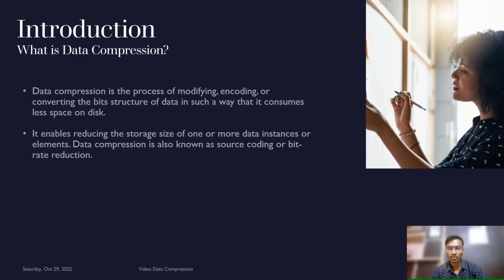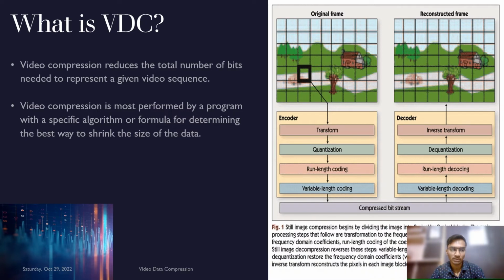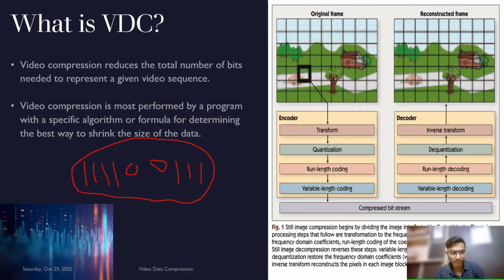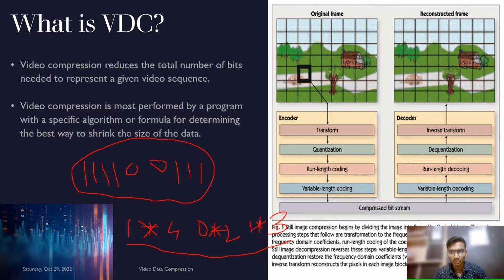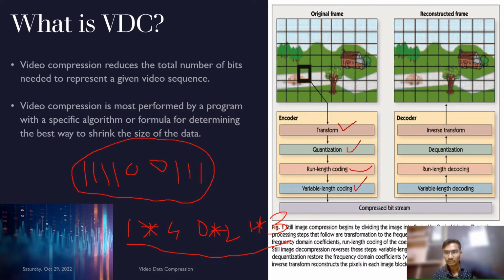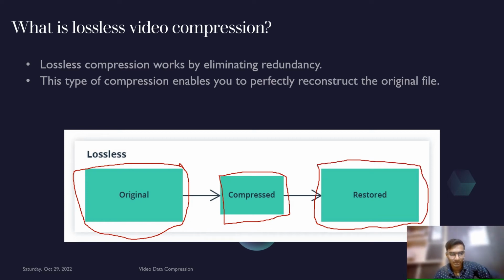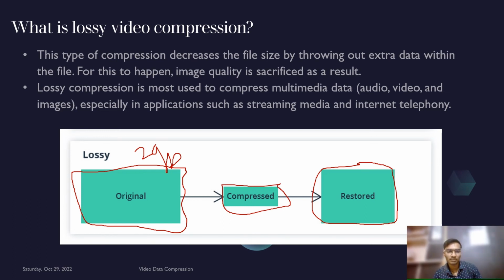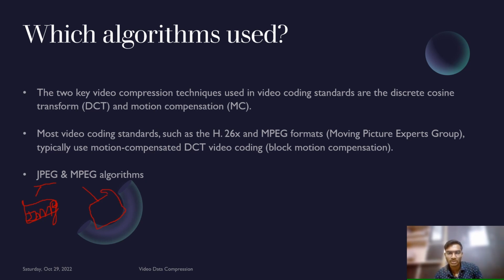Video Data Compression (Digital Signal Processing CIA Activity)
This is the video telling all about how the video gets compressed. What is meant by data compression?, Video Data Compression?, etc.